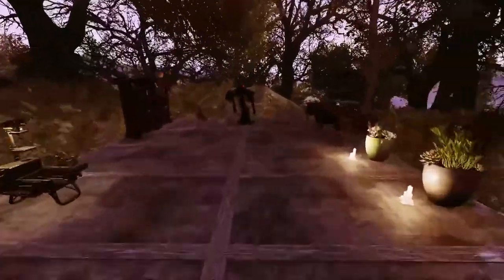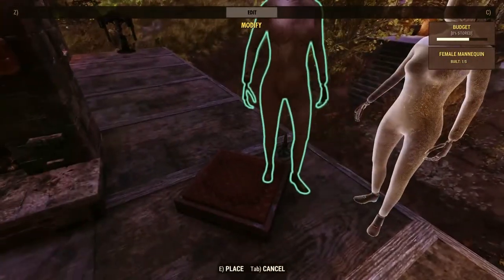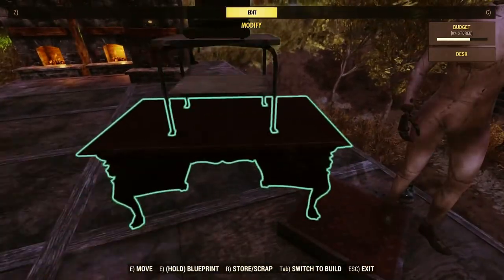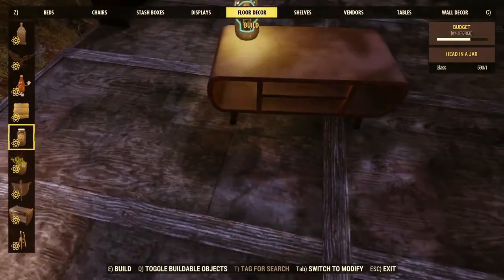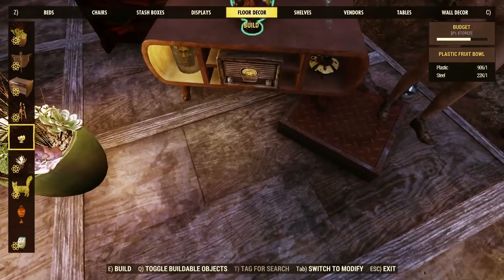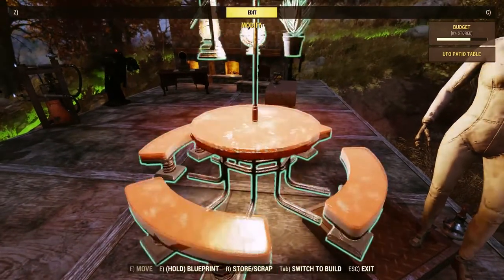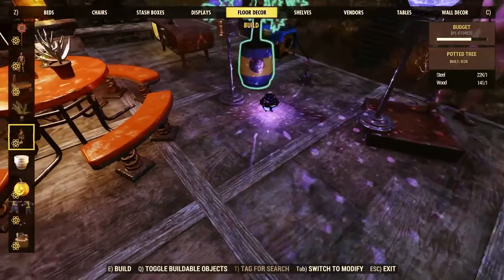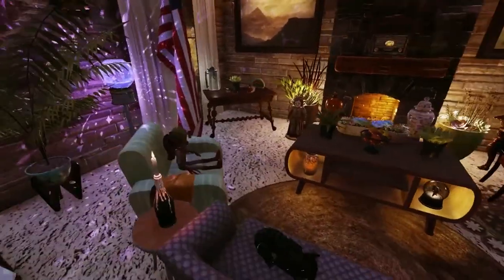Fallout 76 More Simple Tips & Ideas for Base Building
A few more tips to make your camp, base, or home on the game look more better. I will be posting more.
Team Zinja Gaming